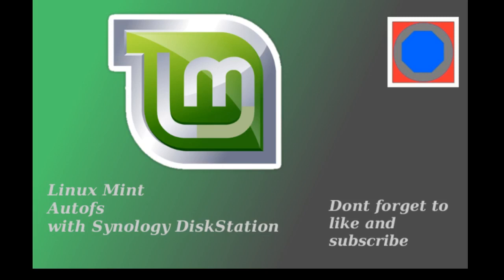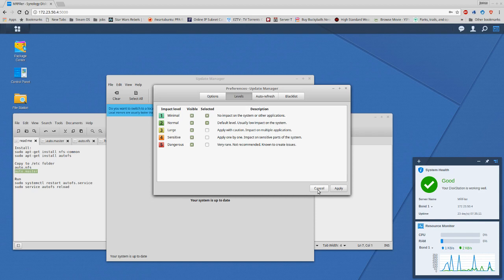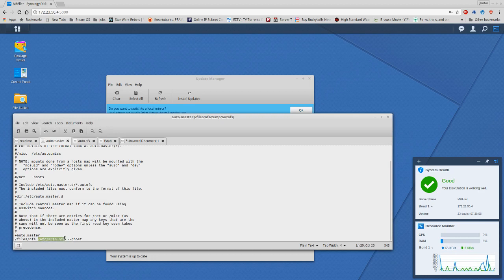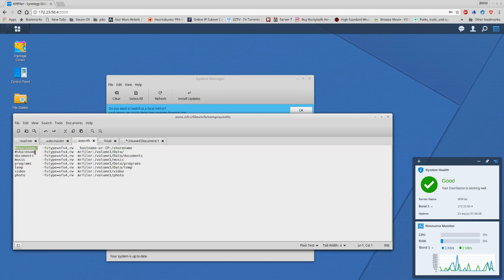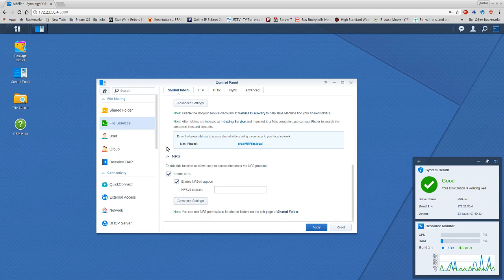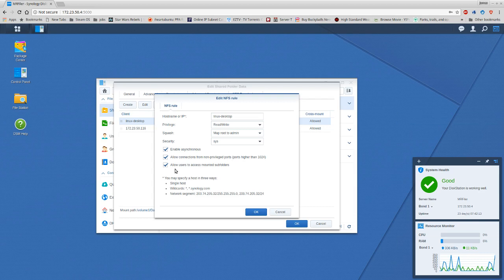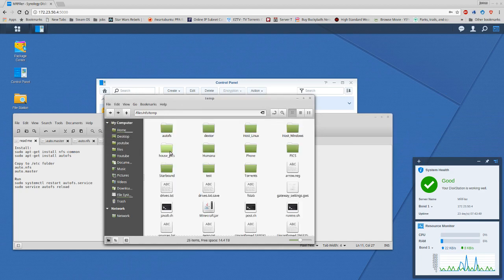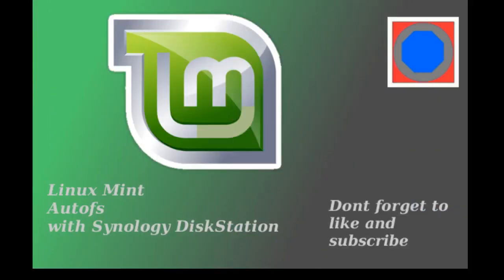Linux Mint autofs with Synololgy Disk Station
Install:
sudo apt-get install nfs-common
sudo apt-get install autofs

Edit the following file in the /etc folder
auto.master

/files/nfs /etc/auto.nfs --ghost

Create the following file in the /etc folder
auto.nfs
Use this format
sharename -fstype=nfs4,rw hostname-or-IP:/sharename

Run
sudo systemctl restart autofs.service
sudo service autofs reload

Sorry for the tearing I am looking into it.
I am using OBS screen casting that is causing this issue.
If anyone has any suggestion on how to fix it.